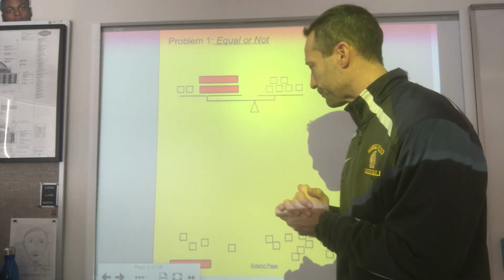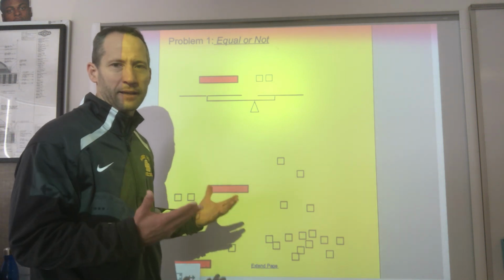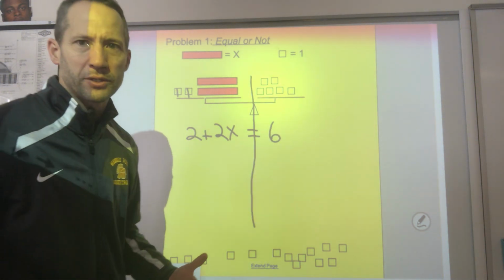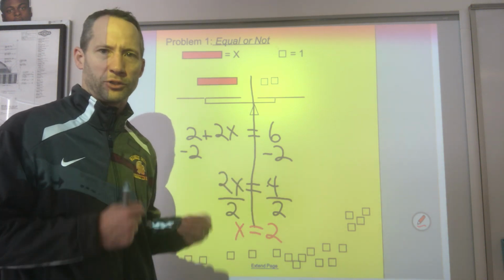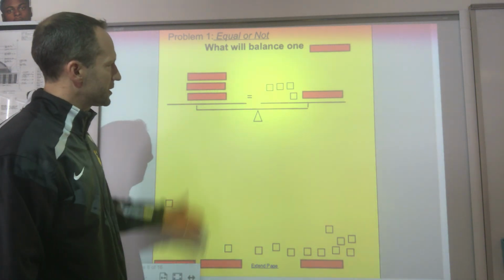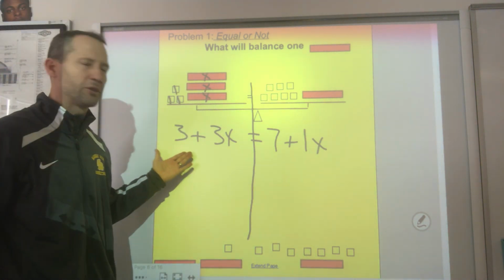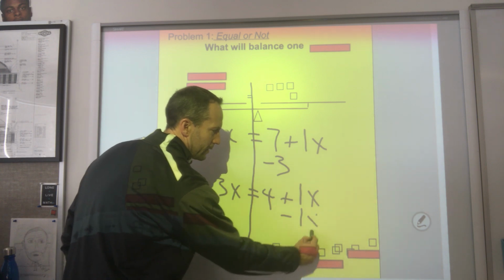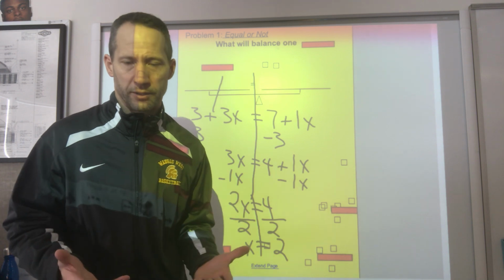7th Grade Math Weekly Recap (Week of 2-8-21)